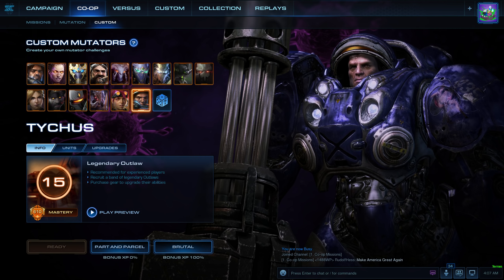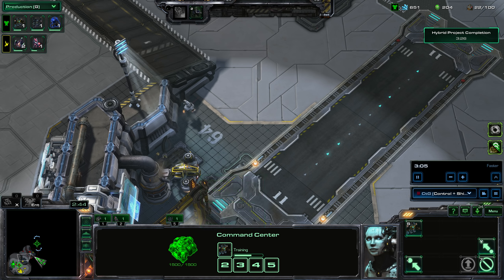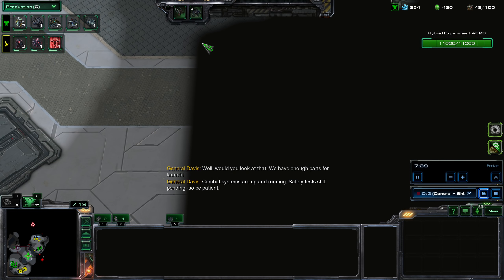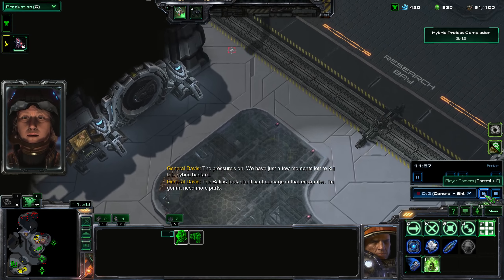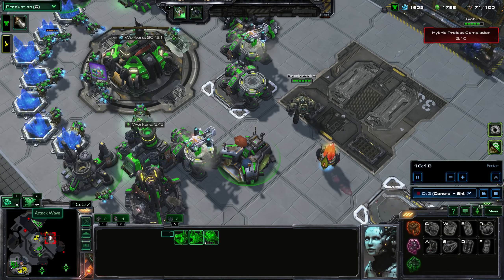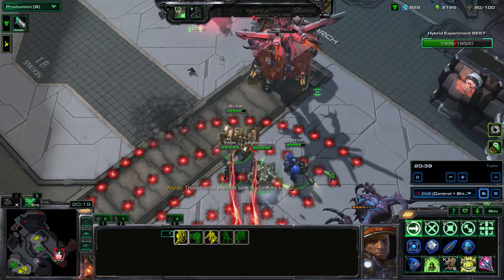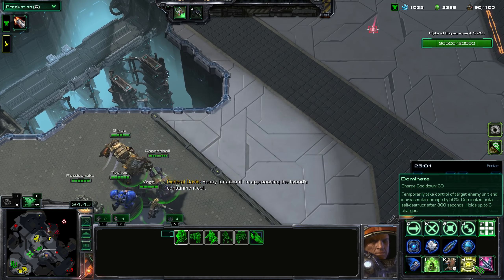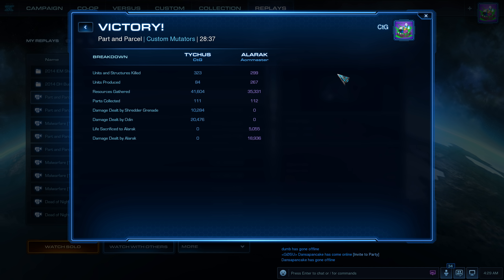Starcraft II: Negative Reinforcement [It Was Going Kinda Well, Then...]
Starcraft II Co-Op Mutation #132: Negative Reinforcement

Fatal Attraction - When enemy units and structures die, any of your nearby units are pulled to their location.
Avenger - Enemy units gain increased attack speed, armor, and life when nearby enemy units die.

Fatal attraction pulls my units in closer. This kinda works for Tychus in the early game since we get auto stutter step. But with a Colossus/Immortal enemy composition, it gets tougher to deal with their hard hitting units, especially once you start losing control of your army.